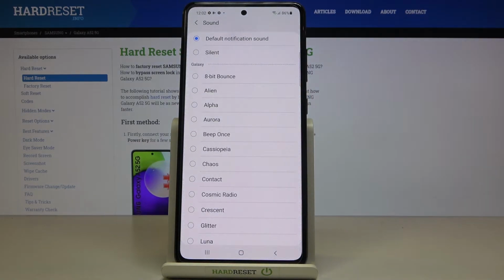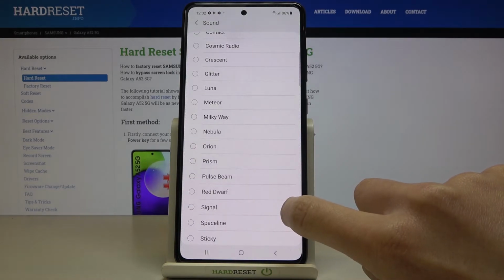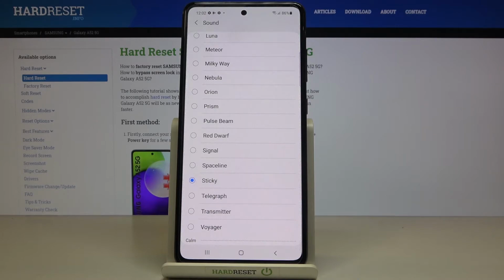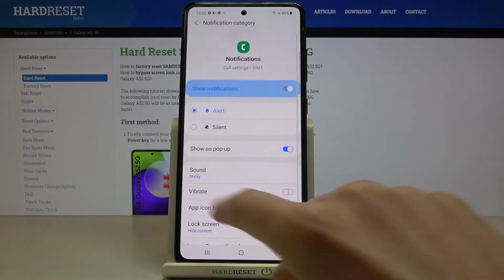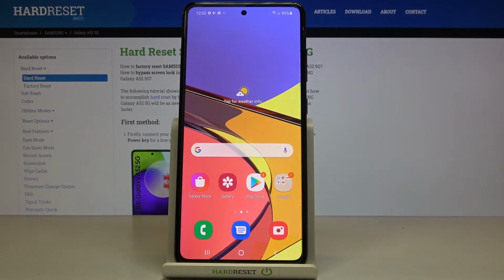How to Change Voicemail Notification Sound in SAMSUNG Galaxy A52 – Personalize Notification Settings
Learn more info about SAMSUNG Galaxy A52:
Wondered to learn how to personalize voicemail notification in SAMSUNG Galaxy A52? Are you looking for a way to smoothly change voicemail notification sounds in SAMSUNG Galaxy A52? Check out the above video guide, where we explain to you how to change voicemail notification sound in SAMSUNG Galaxy A52. If you want to set up a specific sound for your voicemail notification on a Samsung device, stay with us to locate voicemail settings and set up the wanted sound for notifications. Let’s check the attached instructions and change the standard voicemail sound in SAMSUNG Galaxy A52 easily. Visit our HardReset.info YT channel and discover many useful tutorials for SAMSUNG Galaxy A52.